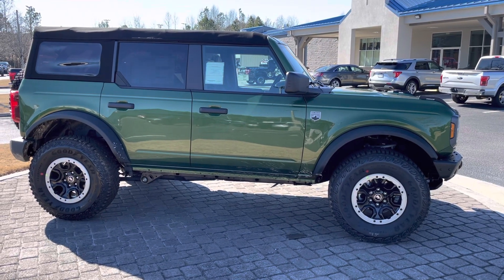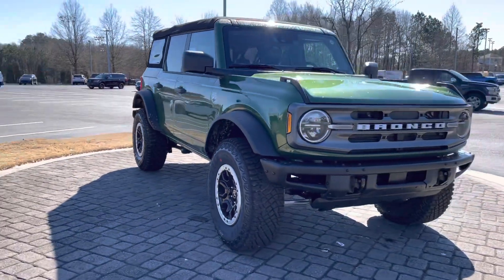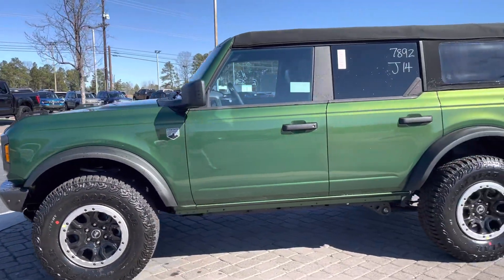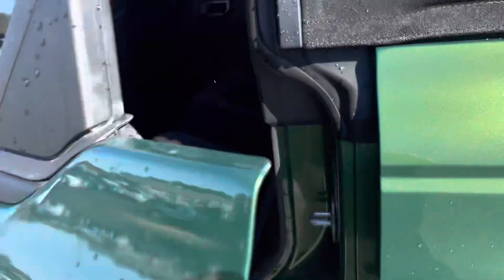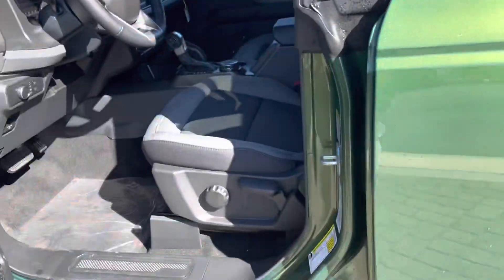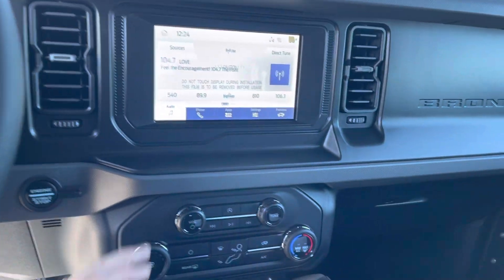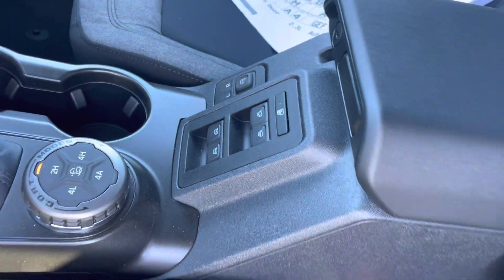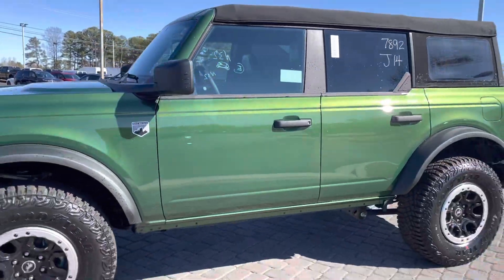New 2022 Ford Bronco Big Bend Eruption Green by Nathan Swope at Loganville Ford